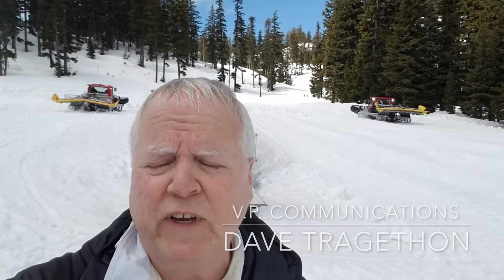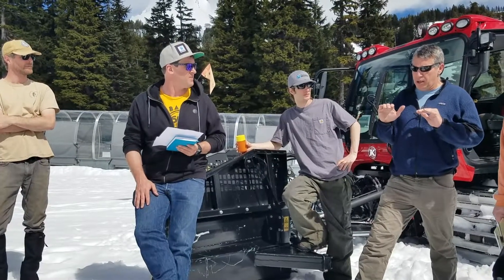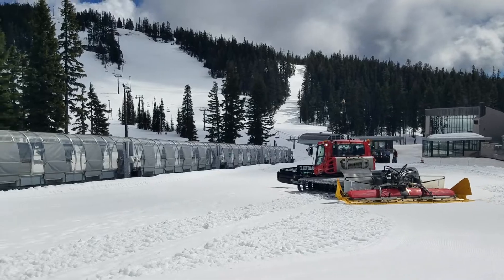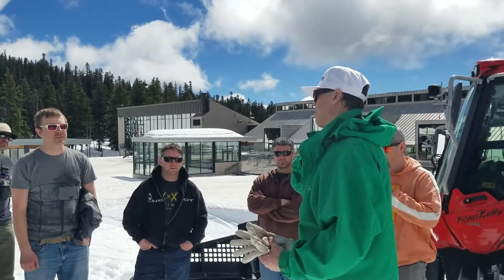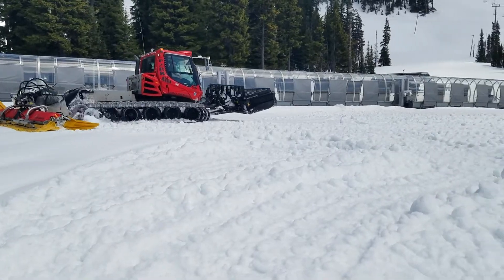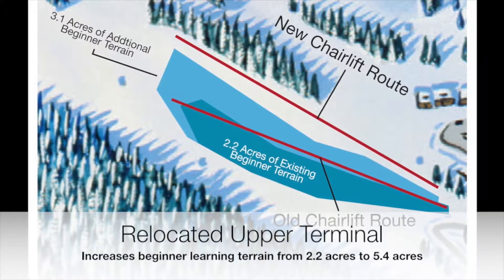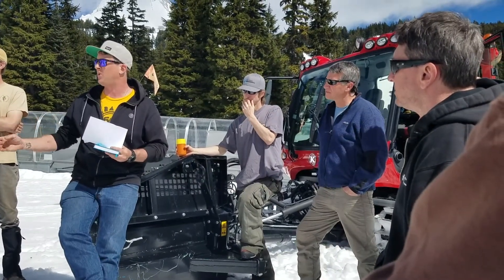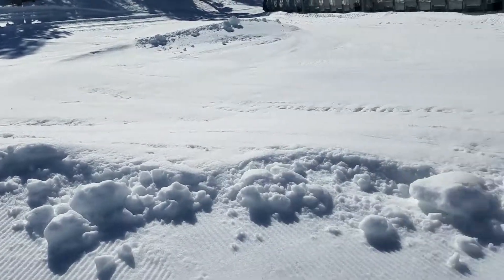Beginner Terrain Learning Features at Mt. Hood Meadows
Mt. Hood Meadows experiments beginner terrain learning features such as berms and rollers in beginner learning areas to assist first time skiers and snowboarders to learn faster and have more fun.